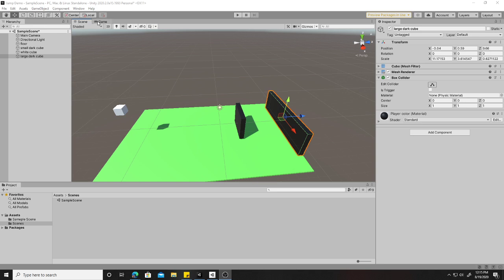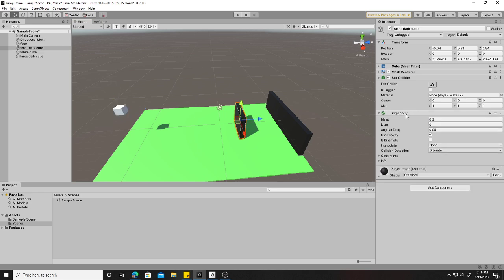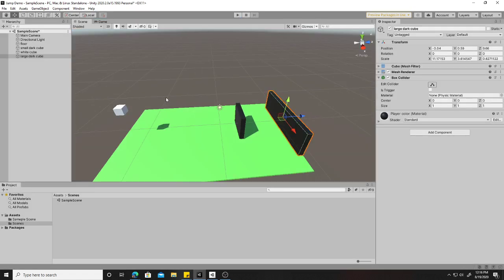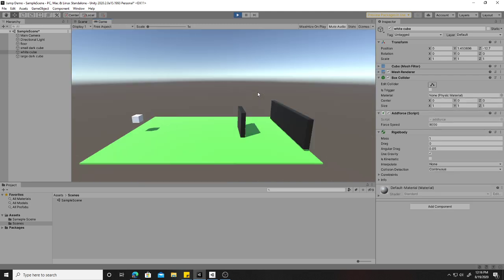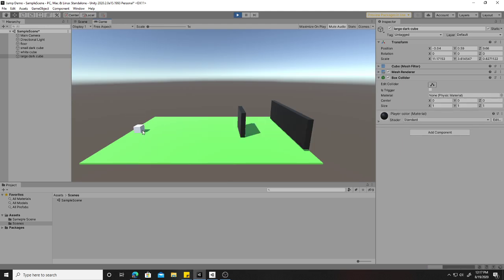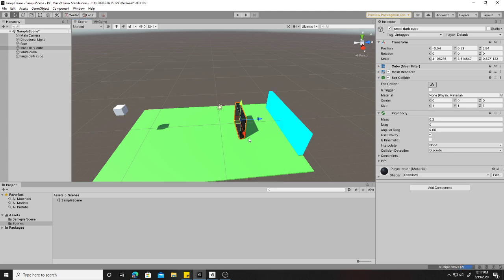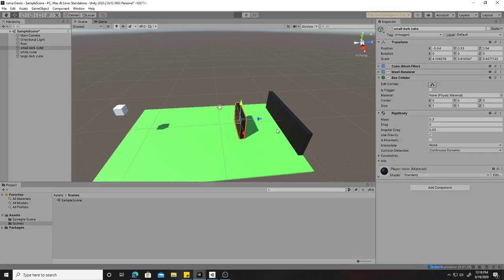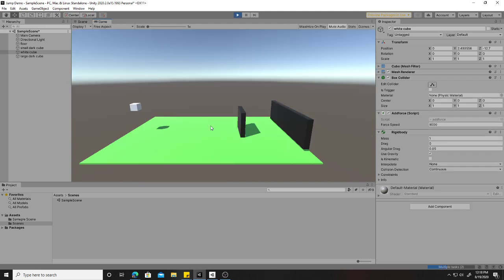Unity - Object too fast for Collision - FIXED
This video will help you understand why fast objects go through other objects and how to fix this in Unity3D. Make your object never pass through other objects again.